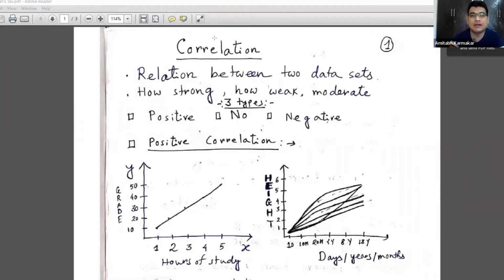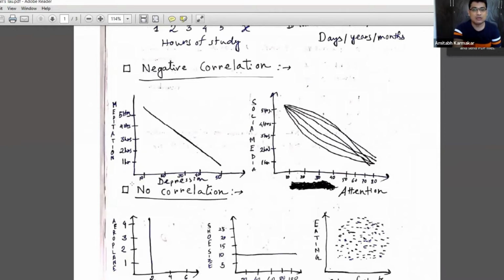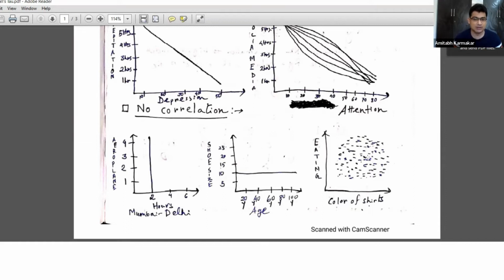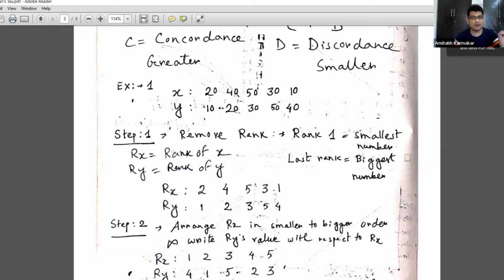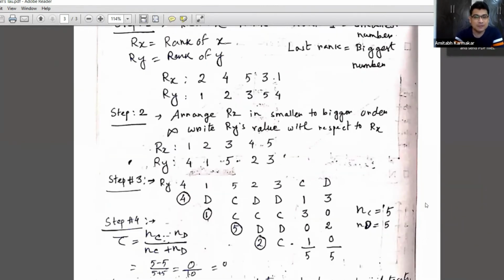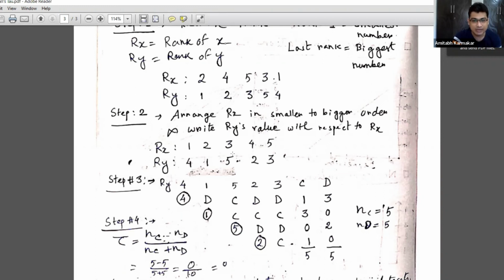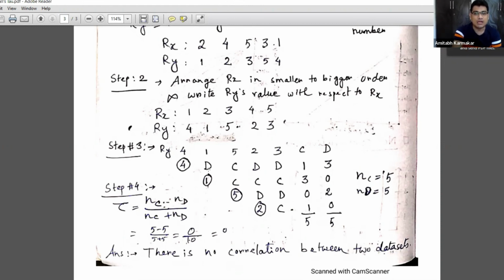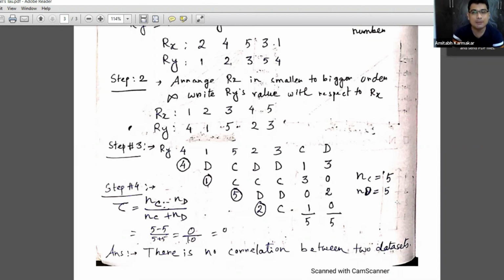Statistics Correlation Demo Class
In this Video Amitabh Sir explains Correlation in Statistics.